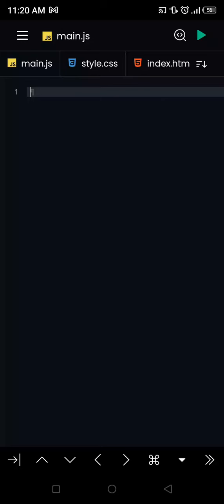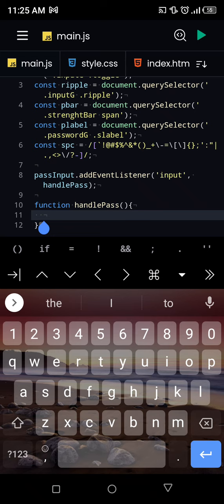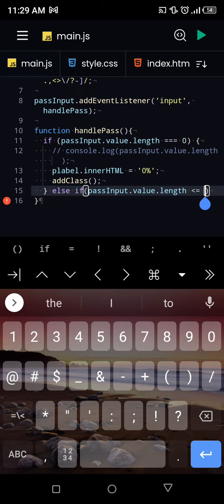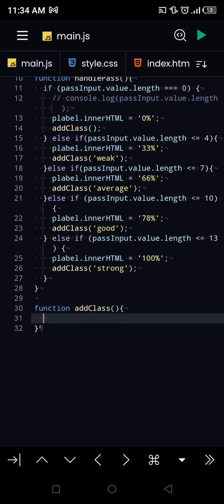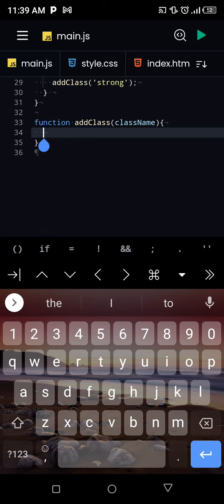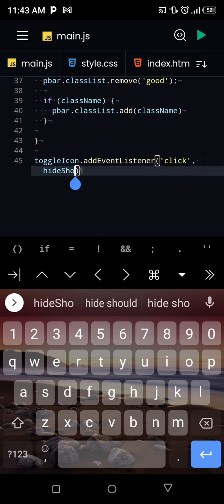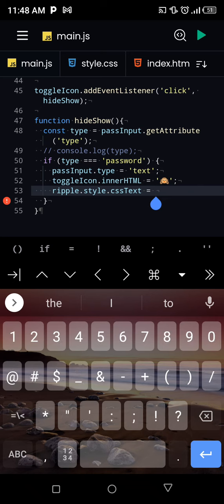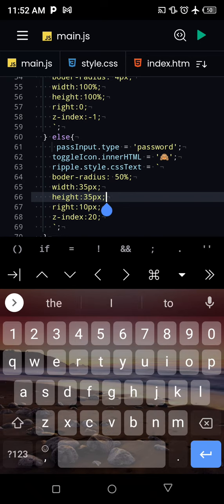Hide and show password plus strength indicator part 2 HTML CSS and JavaScript